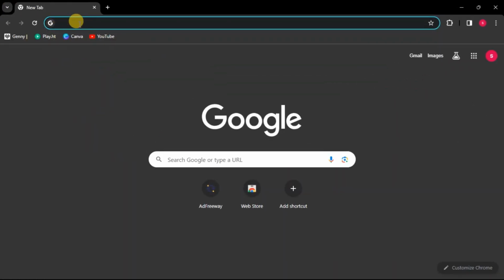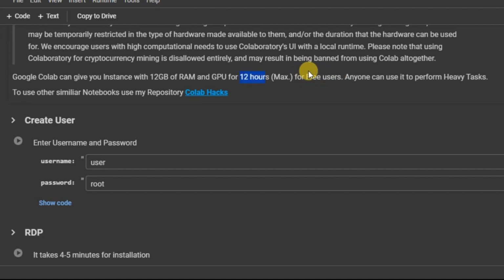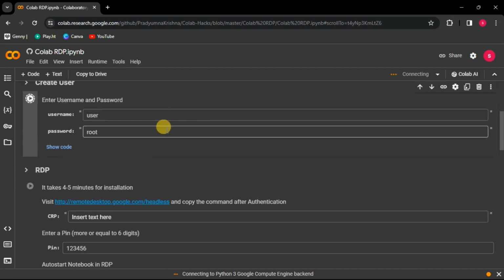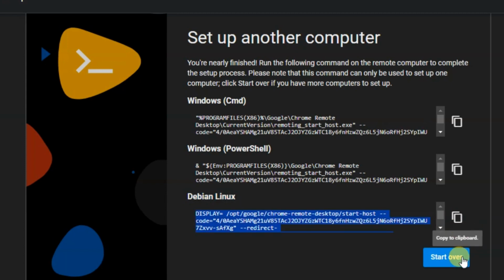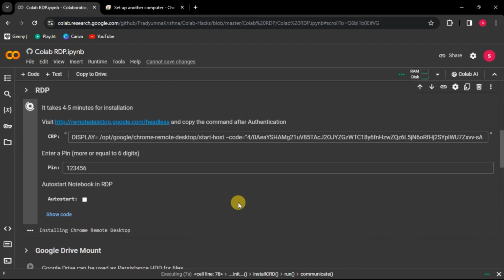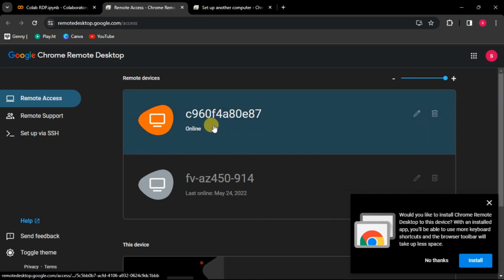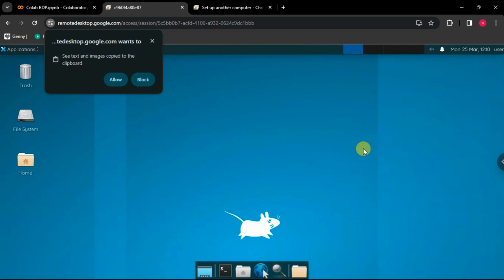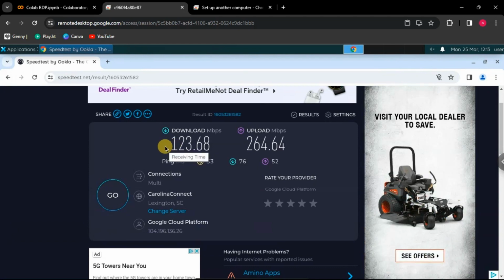Free VPS With Root And GUI Access 2024 (4 CPUs, 12G RAM) - Without Credit Card